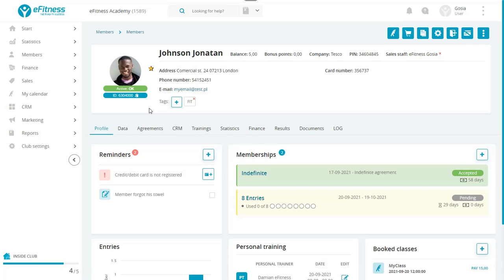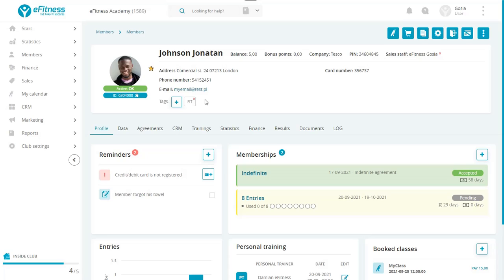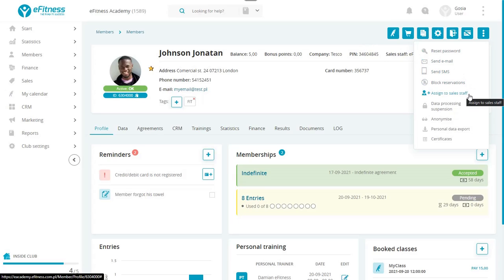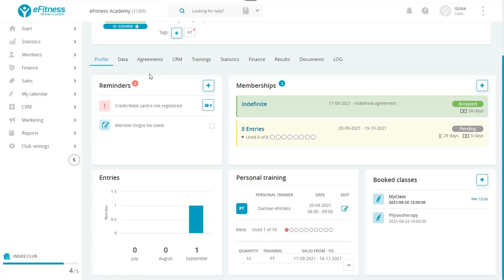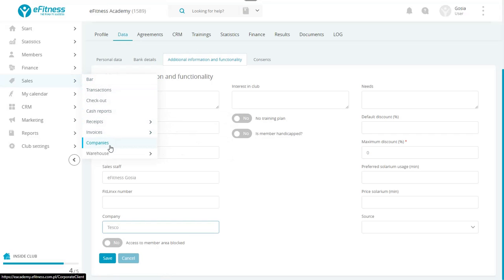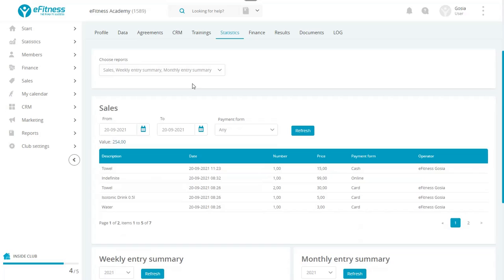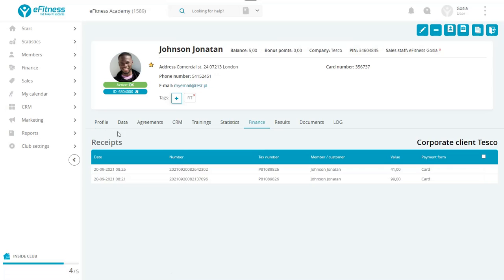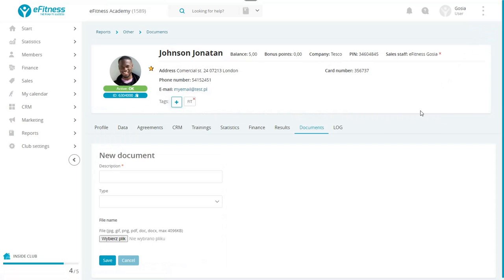How to manage member's profile